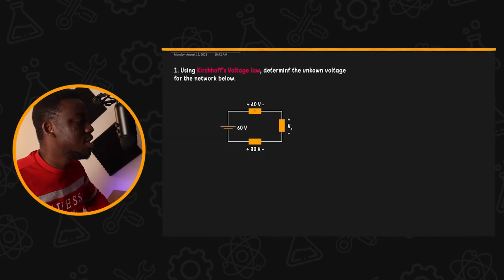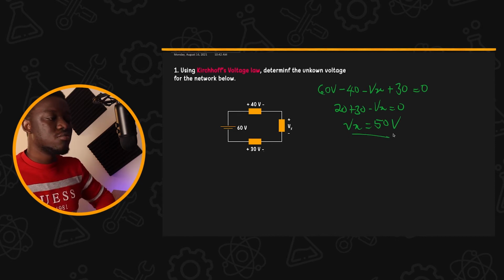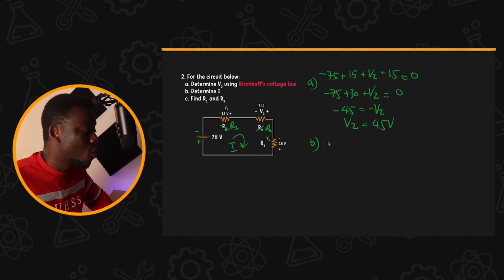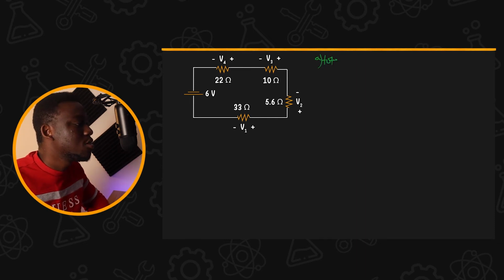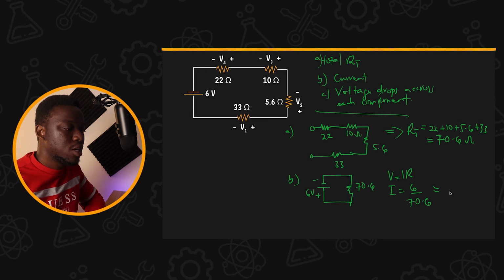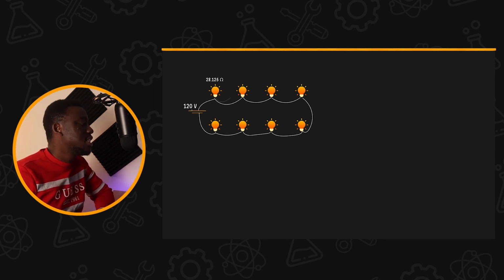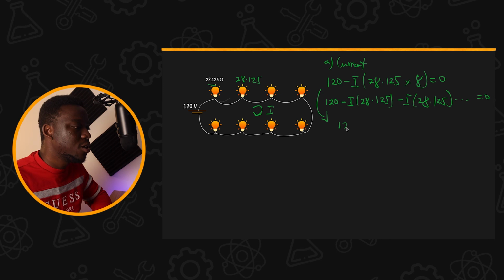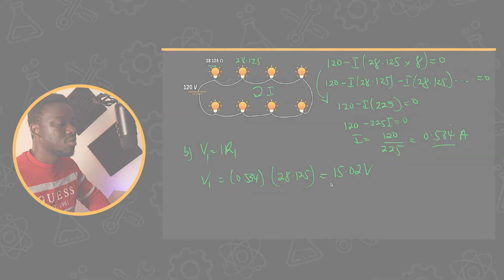Kirchhoff's Voltage Law (KVL) - TECHNIQUES in using the KVL (Proved with 4 Circuit Problems)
In this video, I solve 4 different questions using Kirchhoff's voltage law. Stick around to solve to find out special techniques used to solve these questions.

Timecodes
0:00 - Intro
0:19 - What is Kirchhoff's Voltage Law?
01:04 - Question #1
02:26 - Question #2
04:40 - Question #3
07:06 - Practical Question

RECOMMENDED BOOKS:

1. Electrical Engineering 101 by Darren Ashby
2. Power Electronics by Daniel W. Hart
3. Introductory Circuit Analysis by Boylestad

ABOUT ME
I'm Joseph and recently graduated from University with A Bachelor's in Electrical Engineering. I am currently working in the Aerospace Industry as a junior Engineer. As an international student migrating from Ghana to North America, my journey has been riddled with struggles and the need for adaptability. I created this channel to help students who are in need of a quick explainer on difficult topics as well as practical tips to make Engineering school bearable